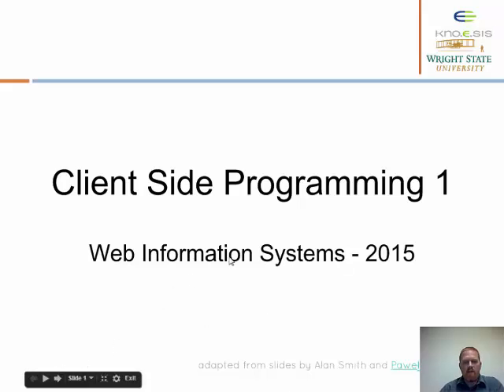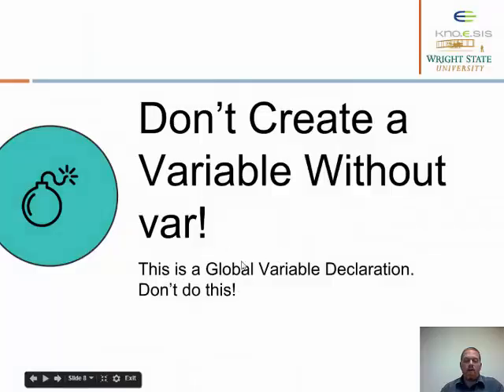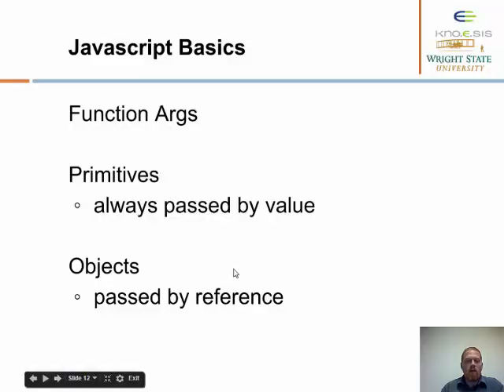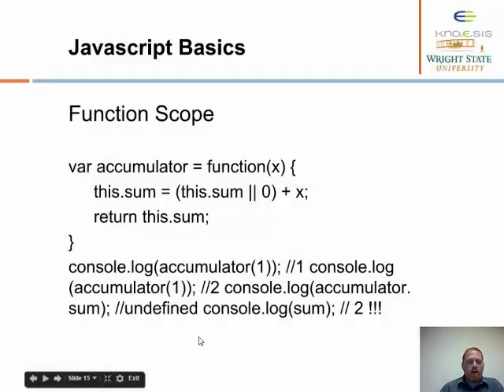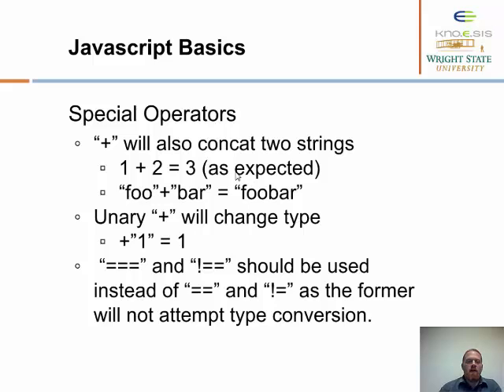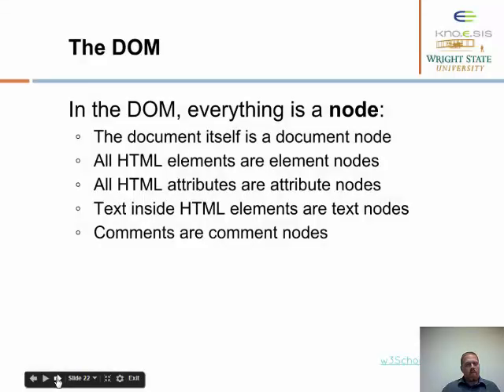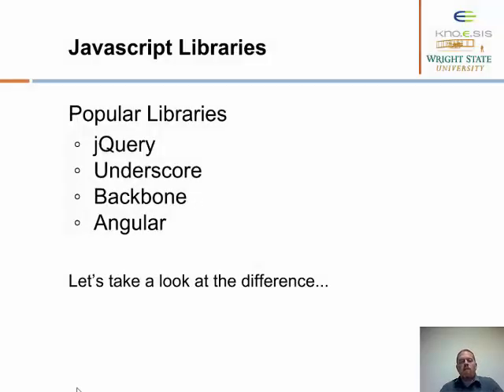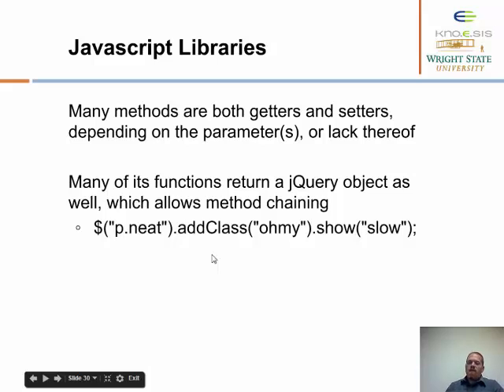Lecture 5: Client Side Programming 1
An introduction to JavaScript.